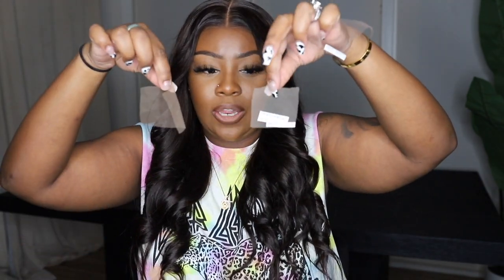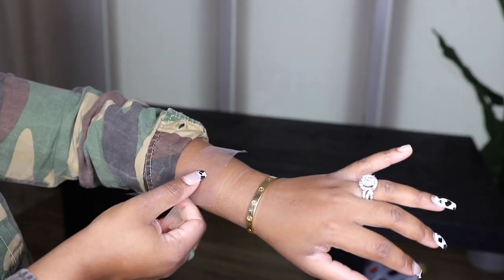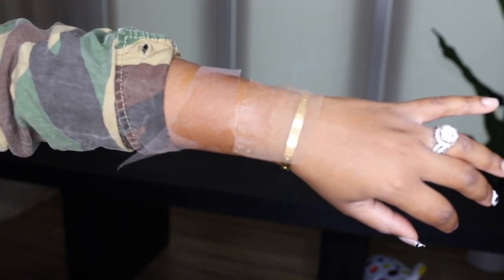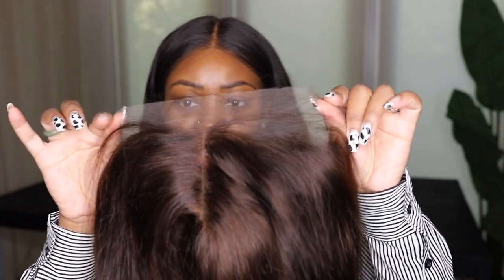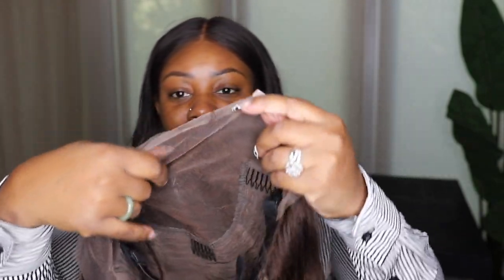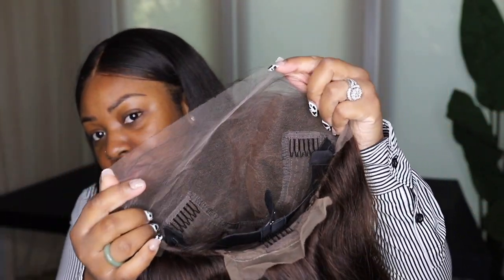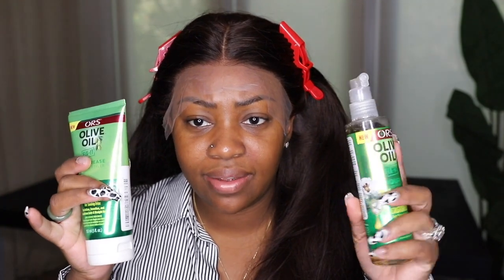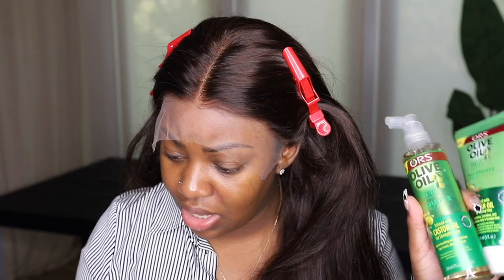* NEW* Invisible Swiss Lace |Bomb Invisible Knots For Brown Skin | Afsisterwig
Afsisterwig’s new arrival Skin Melt wig: Invisible Swiss lace & Invisible knot wig.

Wig sku:  AF0131
Hair length: 20"
Hair density: 150%
Cap size: Medium 22.5
Cap construction: 13X6 Lace Front

PRODUCTS MENTIONED:
Blow Dryer
Electric Hot Comb
Wax Stick
Heat Protectant
Brown Wig Caps

TickTock: @AshleyBedeck

♡ SMOOCHES ♡